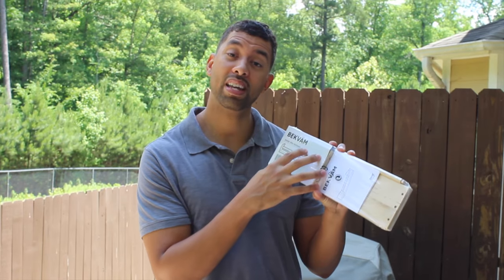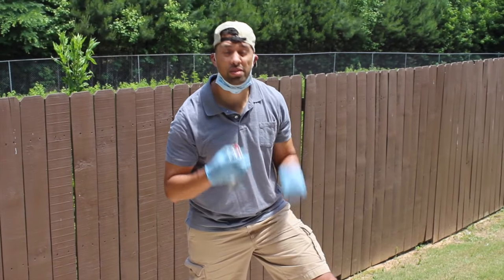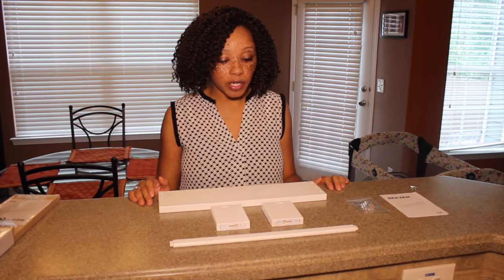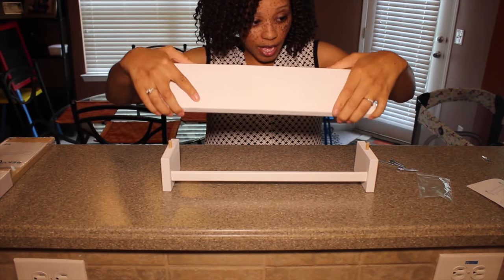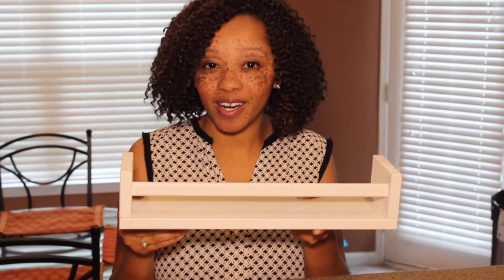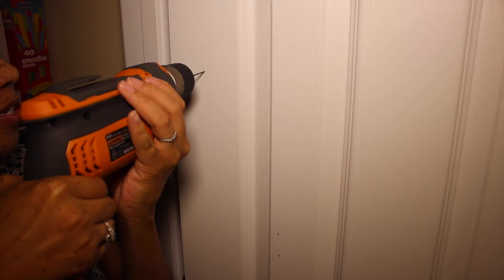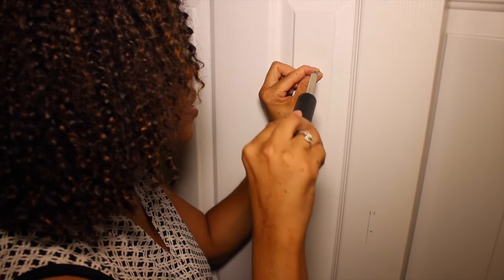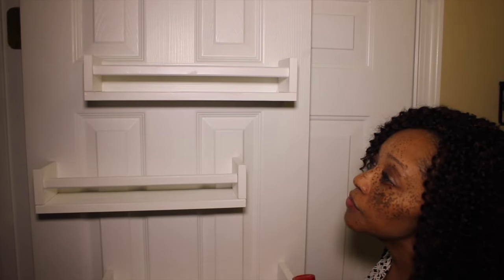How to Build an Ikea Spice Rack - Easy Step-by-Step - Ikea bekväm hack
This video is about painting, assembling, and installing a Bekvam spice rack from Ikea. Includes the size of the drill bit. The bekväm spice rack is so inexpensive and can be used in many different ways. We also like storing children's books on them!